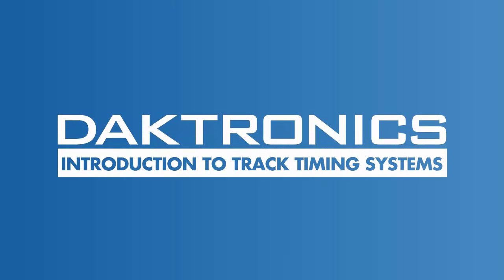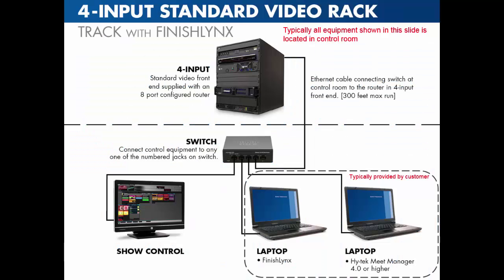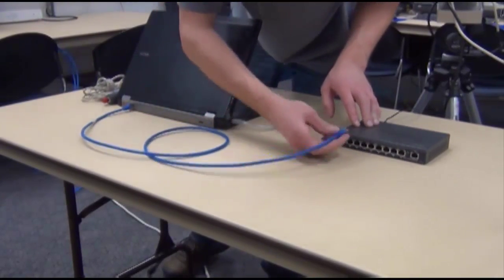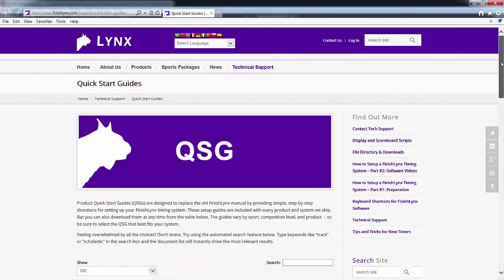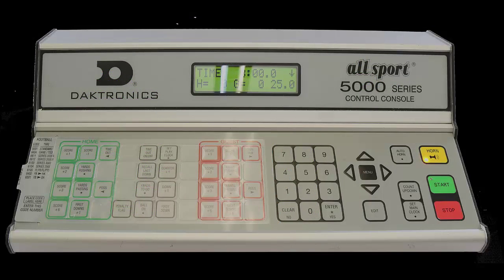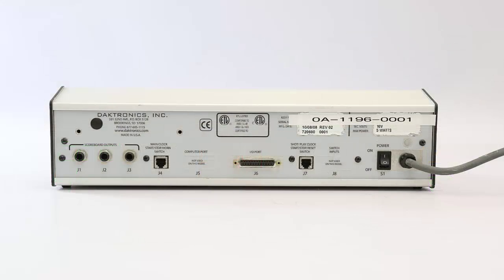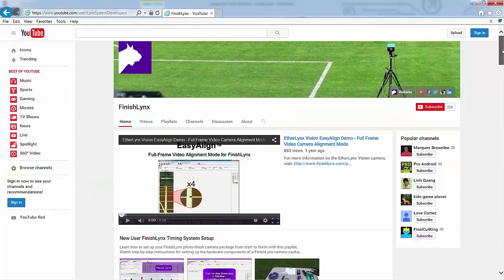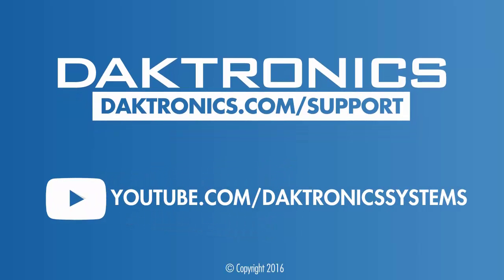Introduction to Track Systems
This video will demonstrate how to set up and connect your track timing equipment to the Daktronics Standard Video System.